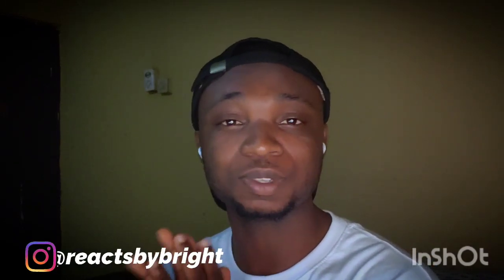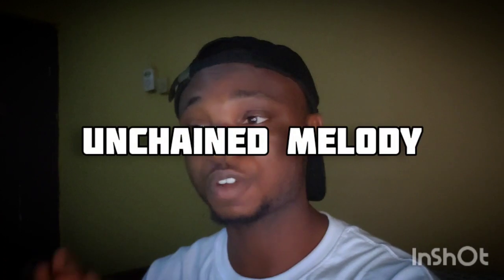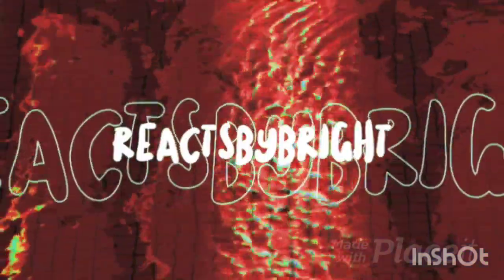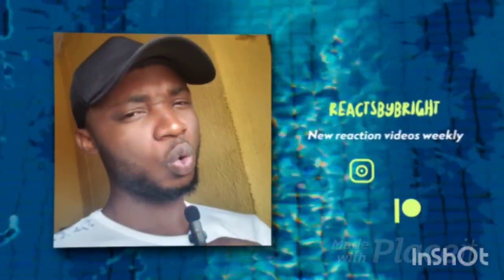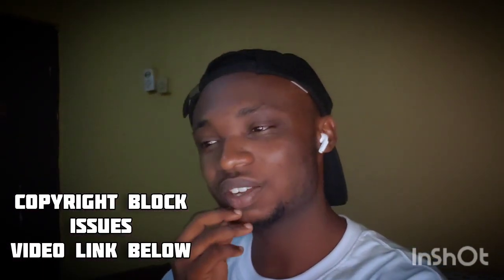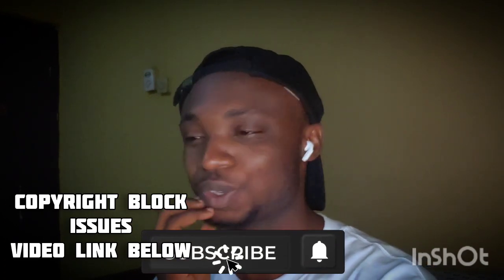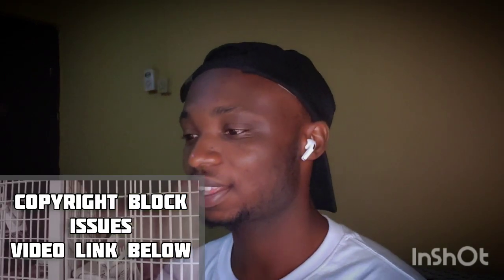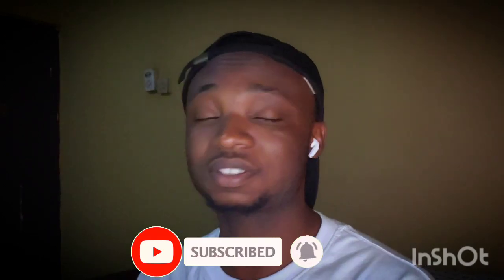FABOULOUS! - Home Free - Unchained Melody -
LOCAL BANK DETAILS:
ACCESS BANK:
BRIGHT EZE
COUNTRY: NIGERIA